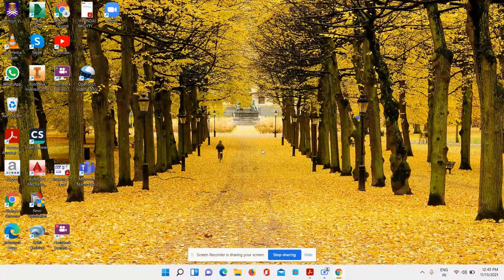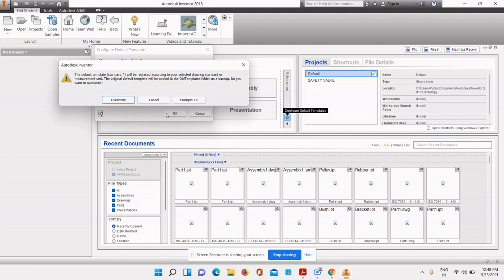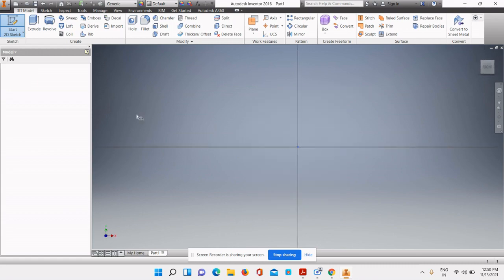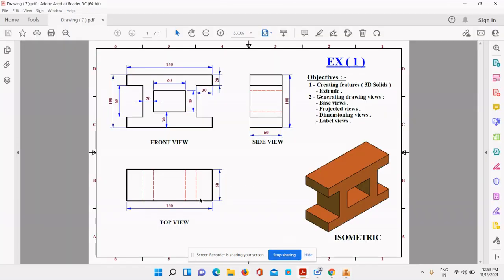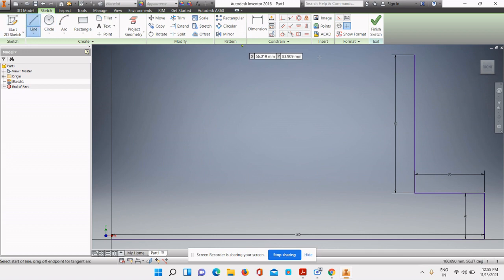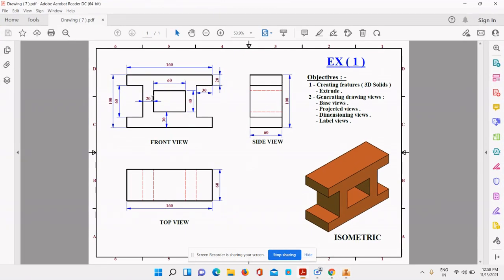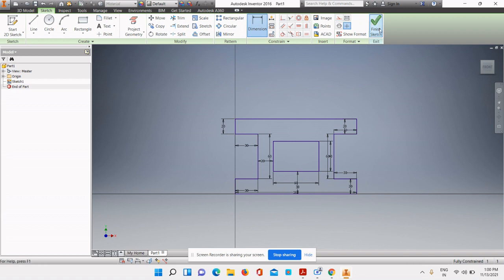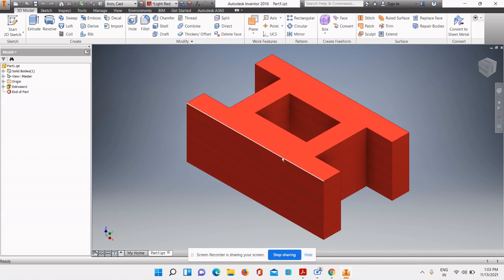Tutorial 1: Basic Inventor Drawing for Beginners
In this video the viewer will learn how to start using Autodesk Inventor with the help of a simple drawing.